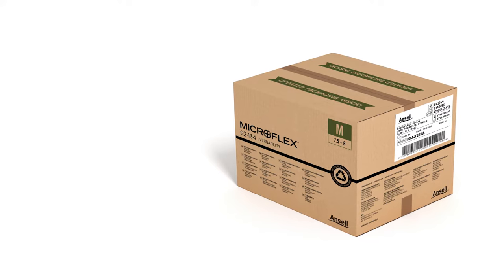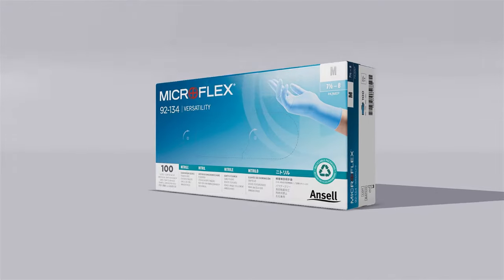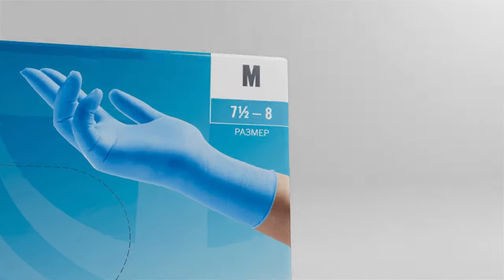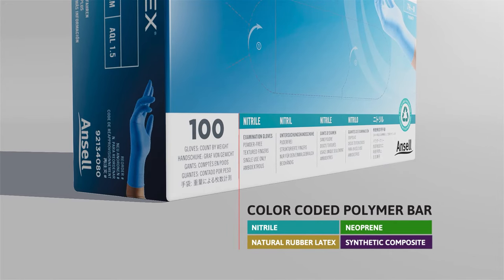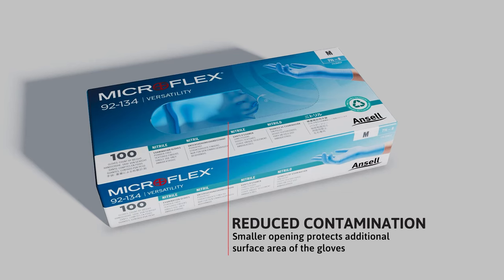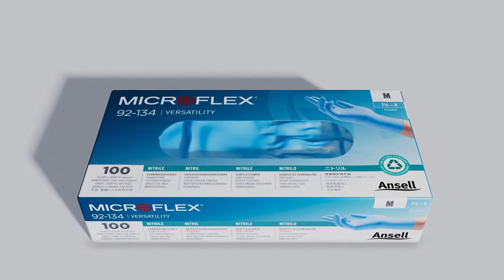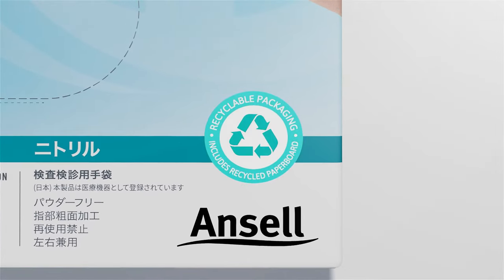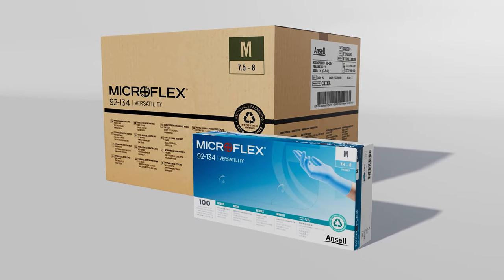MICROFLEX® Packaging Refresh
In the coming months, select MICROFLEX® gloves will receive new, refreshed packaging. The evolved MICROFLEX® packaging features an updated, cleaner design to better communicate the innovation, quality, and advanced protection that MICROFLEX® represents.